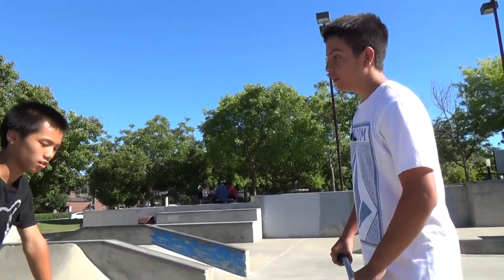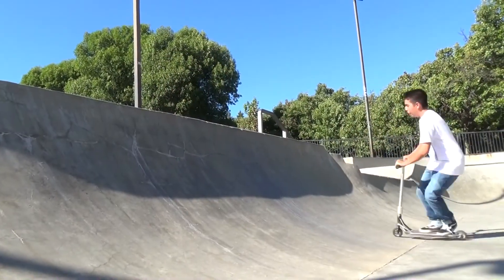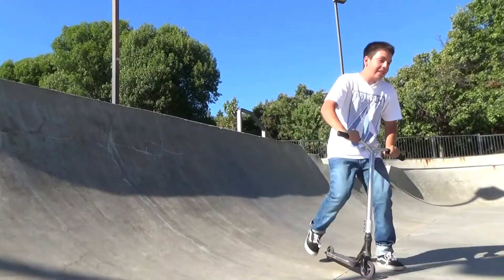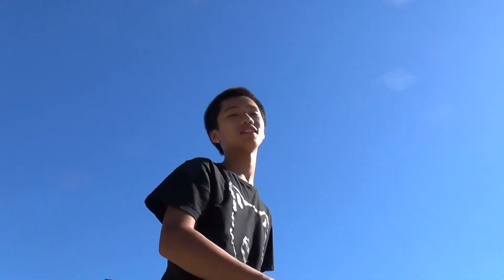Scoot v3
Last one was muted so I had to reupload